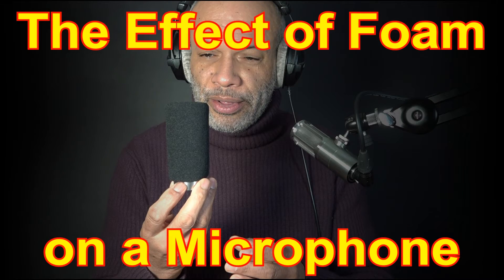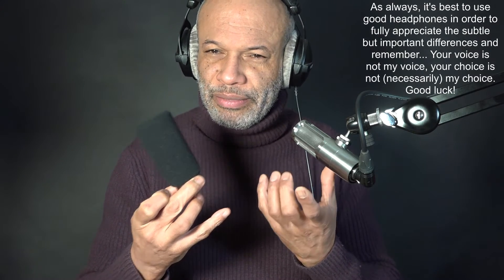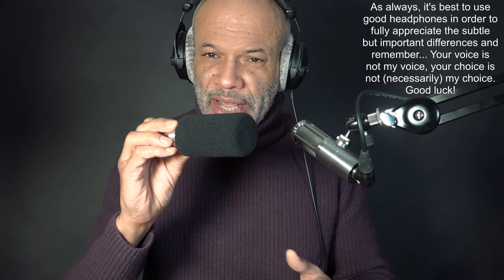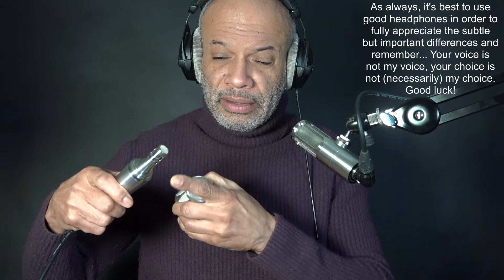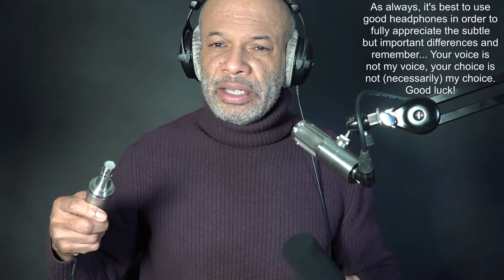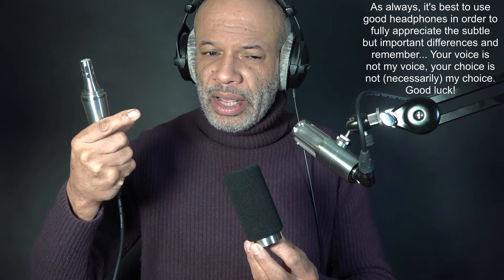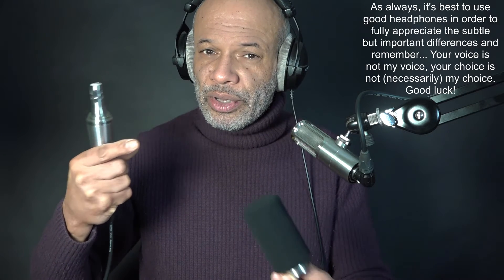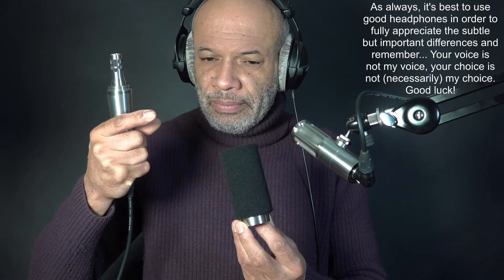The Effect of Foam on a Microphone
Earthworks 'Prototype' and SR 314 used, to explore the effect foam has on sound.